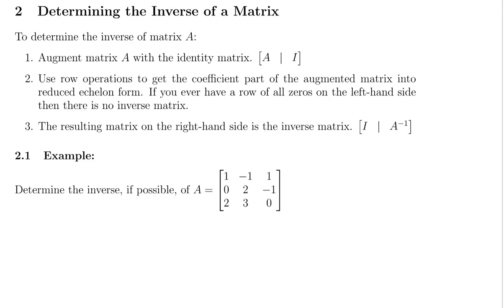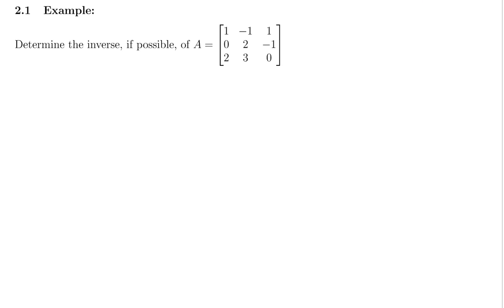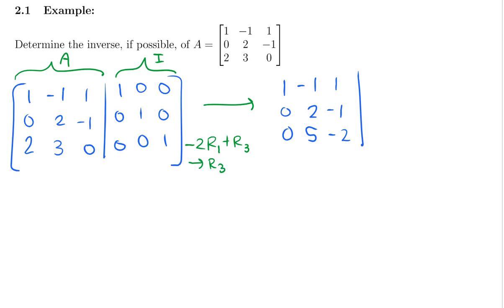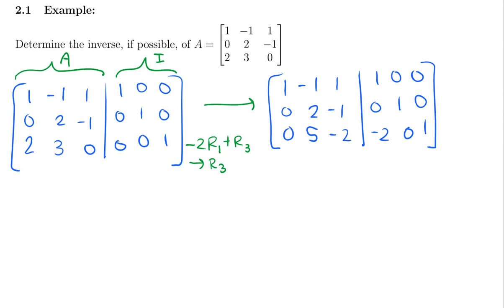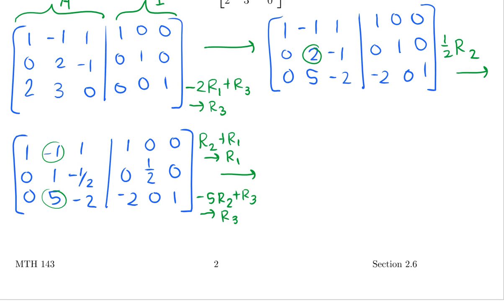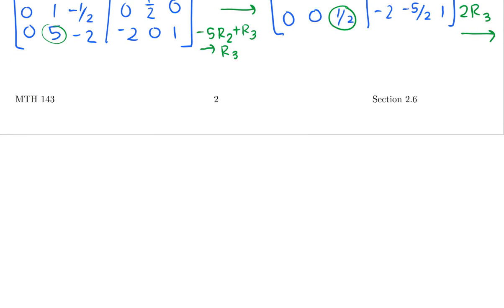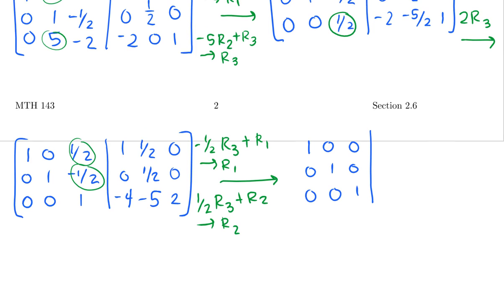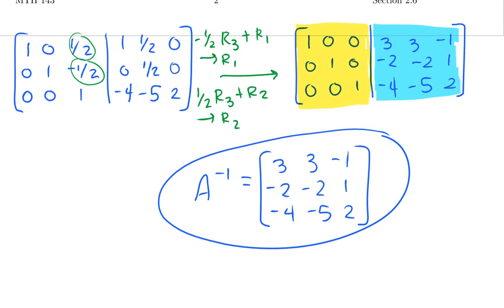2 6 Part 2